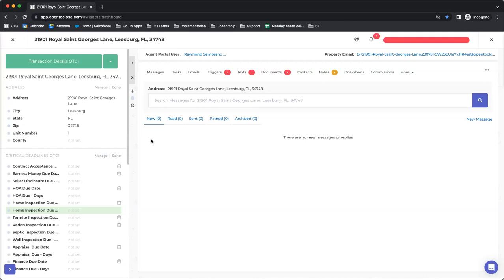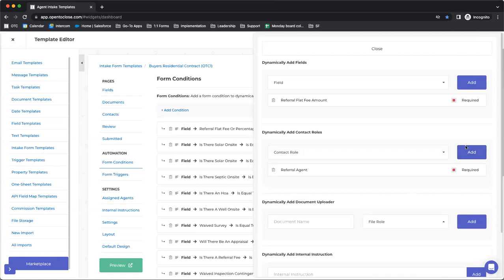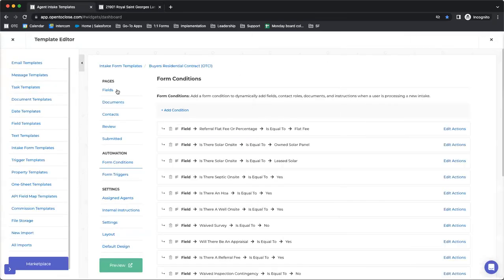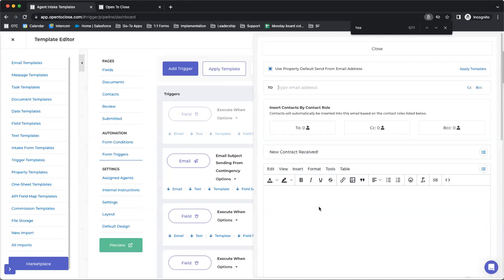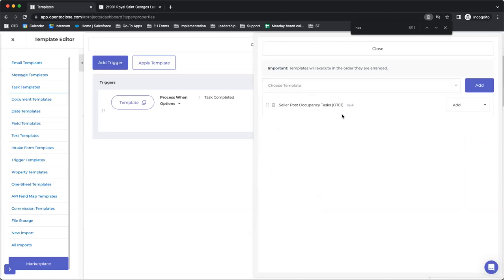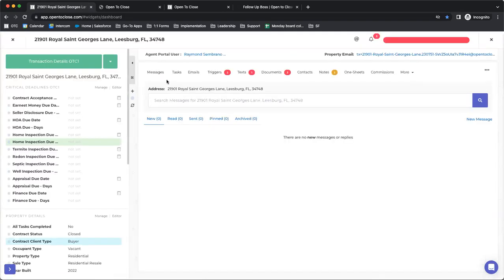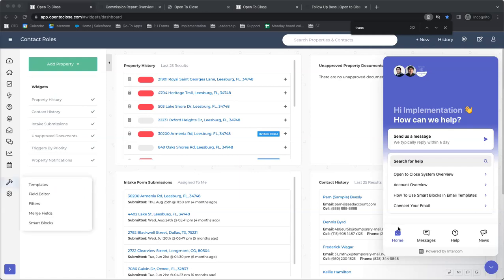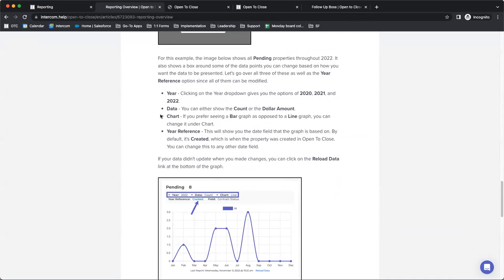Workshop Wednesday - January 11, 2023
Contents of this video:

00:00 - Intro
00:06 - How to set up a trigger when a condition is met?
06:33 - Working with Intake Forms
13:15 - When do I need to use Form Triggers?
15:22 - Intake Form Approval Process
23:25 - Intake Form Conditions
30:52 - Trigger Statuses
32:09 - Trigger Pipeline
33:47 - Sending email from intake form triggers
40:20 - Default & Settings
44:16 - Organize Doc Templates
50:20 - Buyer's Agent
58:01 - Blind CC on every email sent
1:03:12 - Stacking fields in property before doing intake form
1:07:09 - Follow up on Email Option
1:07:41 - Follow up on Contact Role, BCC
1:10:31 - Link to watch webinars, tutorials
1:16:13 - Intake Forms in a Spreadsheet (Webhook)
1:19:14 - Can you show how to open the help box?
1:20:42 - Keep track of all answers in our forms